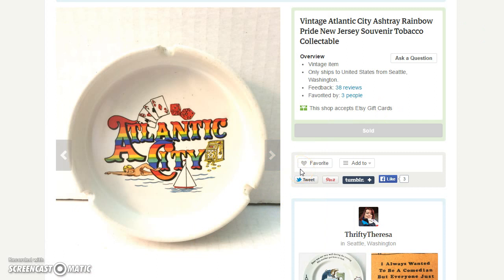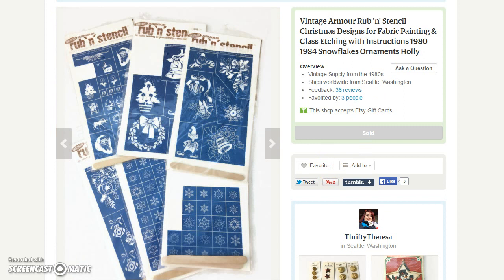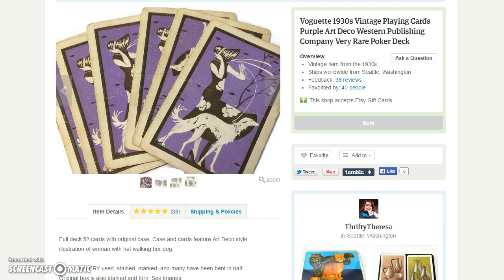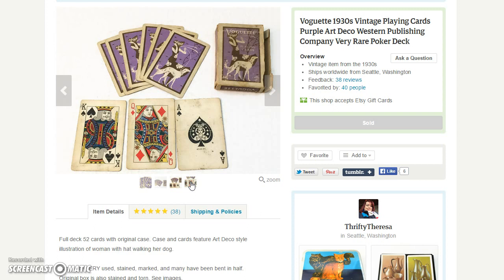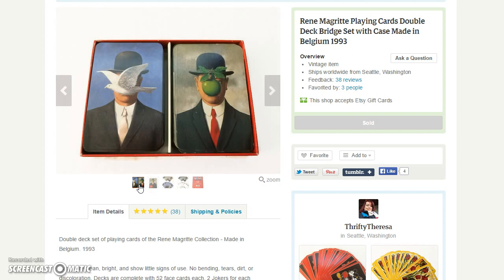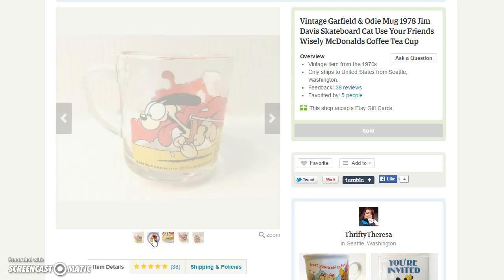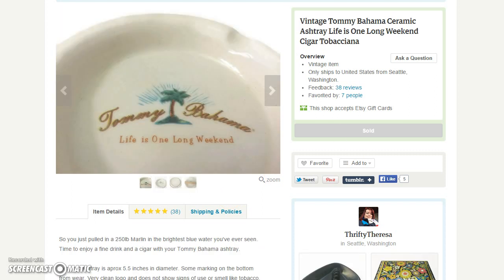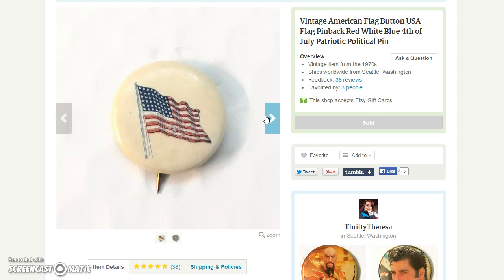Etsy Vintage Sales Sept 15th-30th 2015 - ThriftyTheresa Sales Report Slideshow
Items I have sold on Etsy from Sept 15-30th.